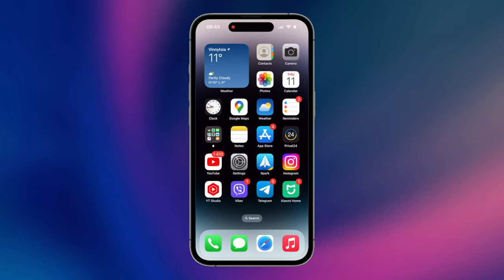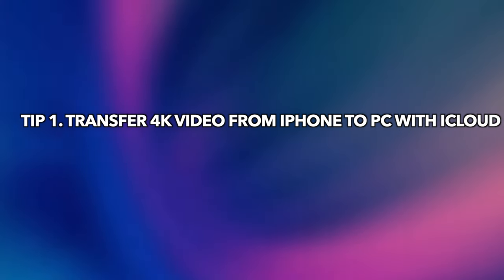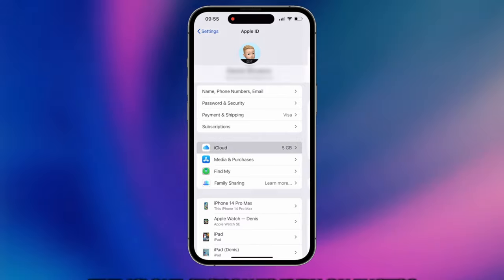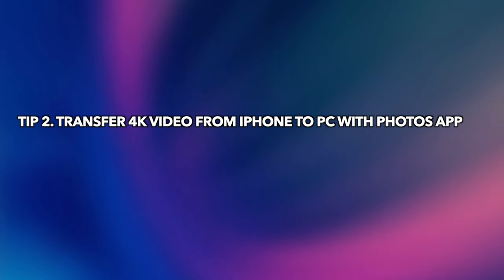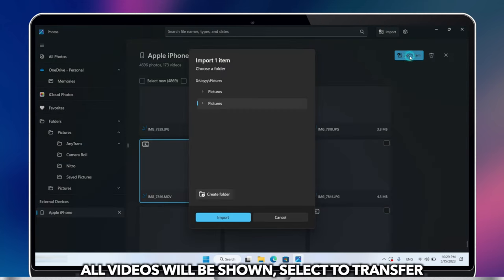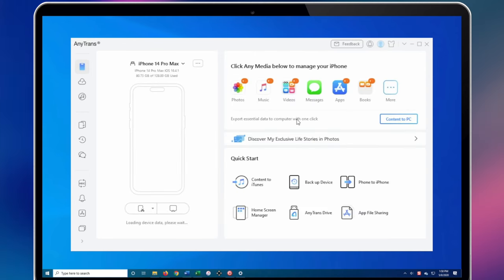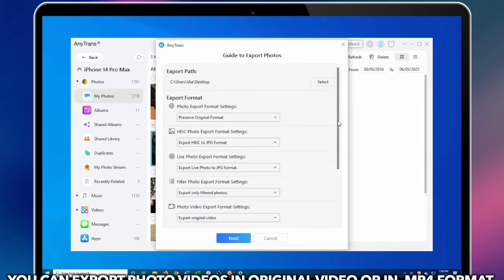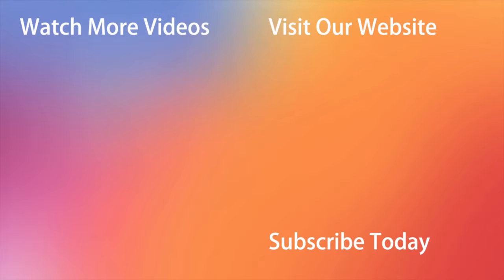[3 Ways] How to Transfer 4K Video from iPhone to PC 2023 (No Quality Loss)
Transferring large video files from your iPhone to your computer is becoming more important than ever. We'll show you 3 tips to transfer 4K video from iPhone to PC in this video!

More and more iPhone users shoot 4K videos on iPhone to record their life or edit them as vlog video, etc. With the increasing popularity of high-quality video content, knowing how to transfer large video files from iPhone to computer is becoming more important than ever. In this video, we will give you 3 easy tips, please don't miss it!
00:00 Intro
00:19 Tip 1. Transfer 4K video from iPhone to PC with iCloud
01:02 Tip 2. Transfer 4K video from iPhone to PC with Photos app
01:36 Tip 3. Transfer 4K video from iPhone to PC in 1 click